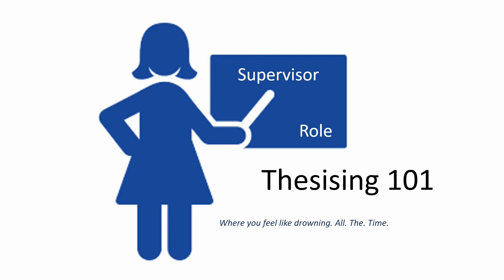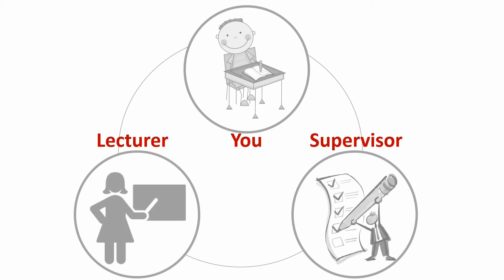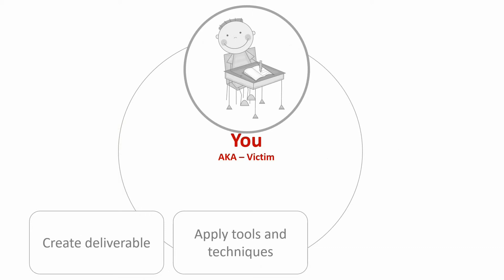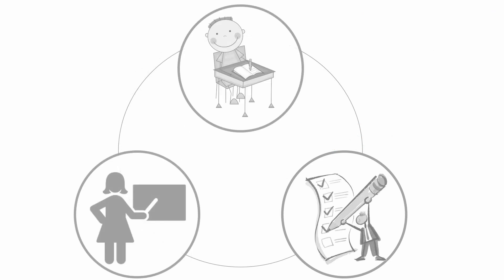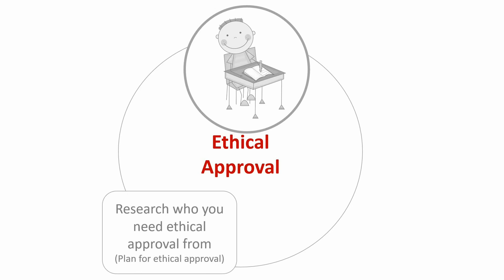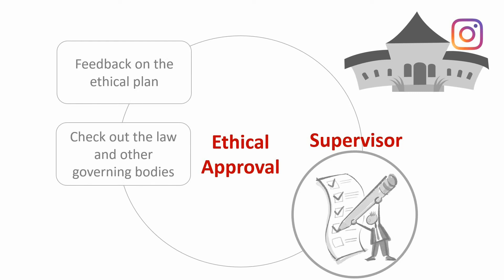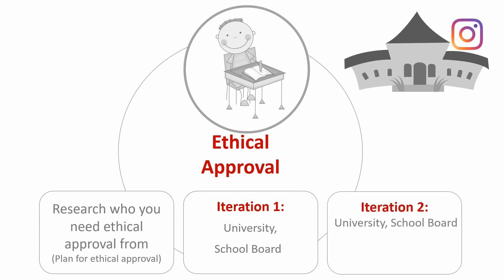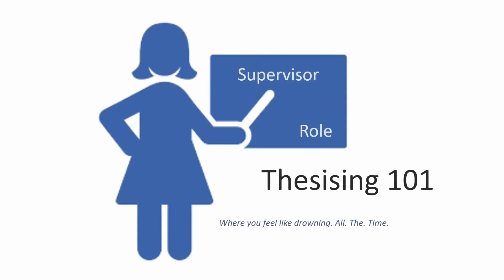Dealing with your Supervisor Part 1 | Roles & Responsibilities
Hey My Explorers!! Friction between research students and their supervisors are more common than you think! Hence the "Dealing with your Supervisor" series. Having been on both sides of the fence I concluded that much of the friction is caused by unclear roles and responsibilities. Check out this tutorial to see how your Supervisor is meant to support you.